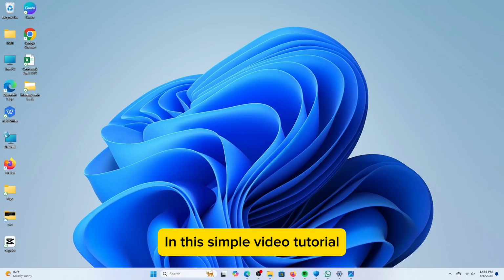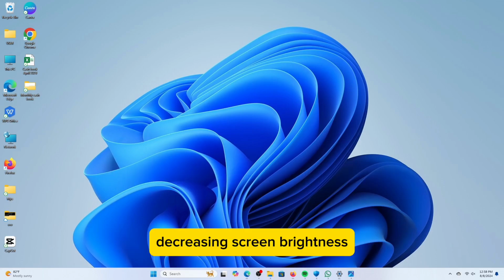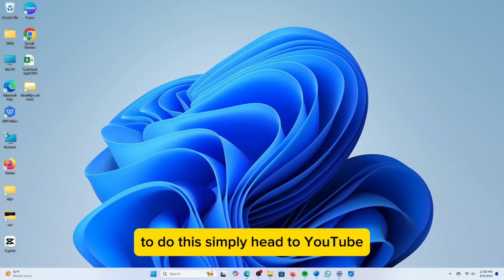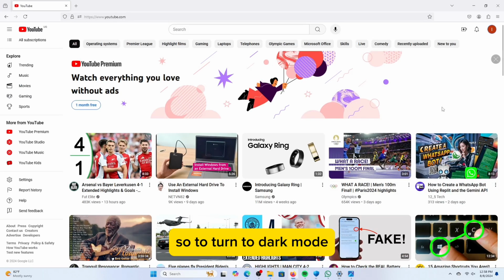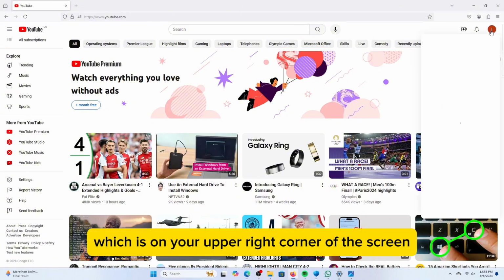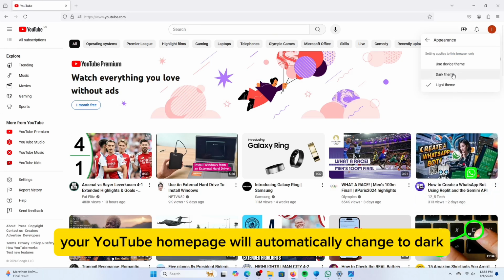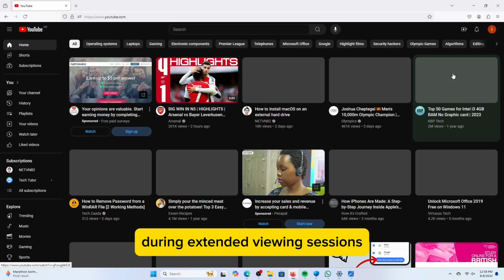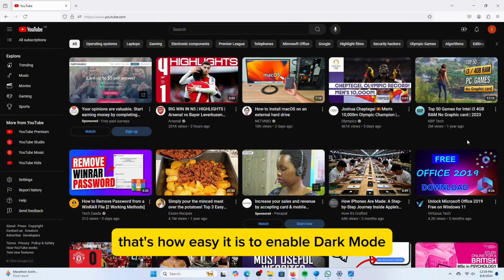How To Enable Dark Mode On YouTube (PC & Laptop)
In this Simple video tutorial, am going to share with you how to enable dark mode on YouTube desktop. This significantly reduces eye strain by decreasing screen brightness, making it easier to watch videos in low-light conditions.

Enable dark mode light mode system on YouTube desktop